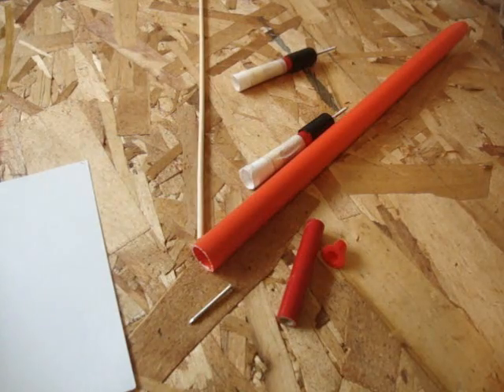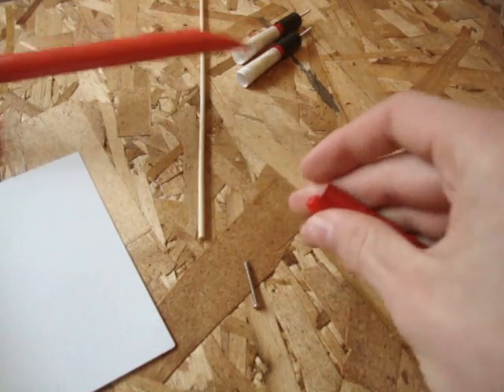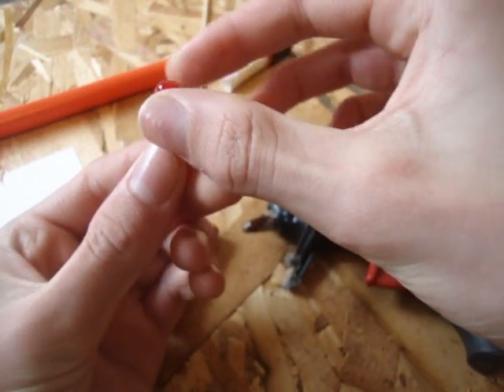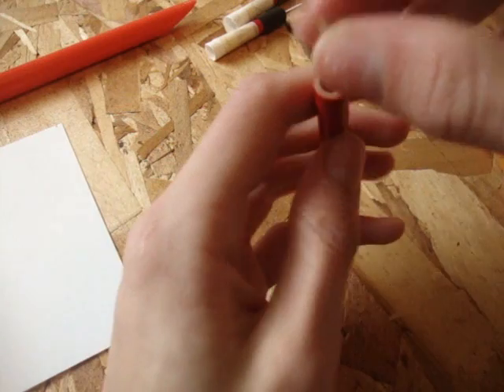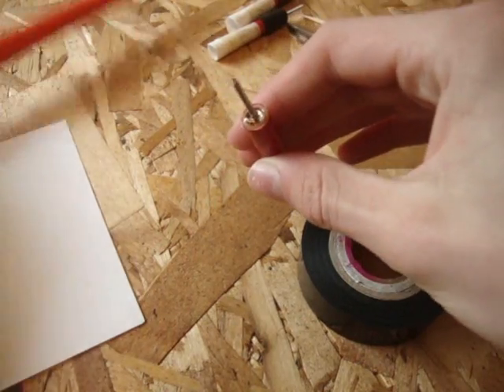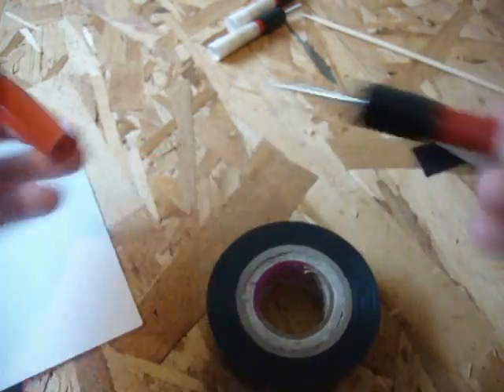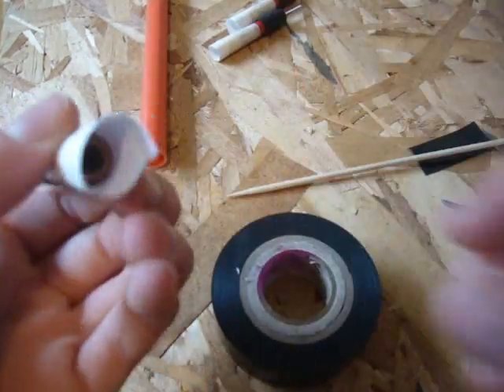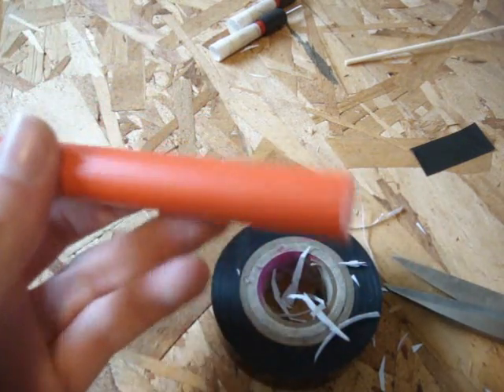HHW #1 How to Make a Blow Gun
This Is my first video!! I will show you how to make a powerful blowgun with some easy-to find materials! tubes and caps purchased at pyrocreations(dot)com